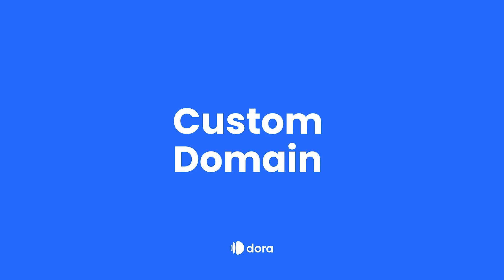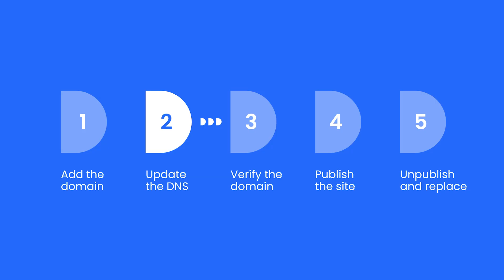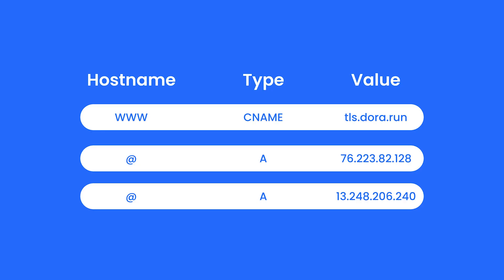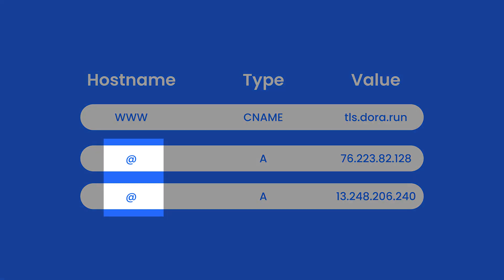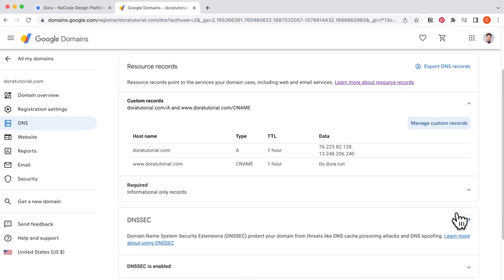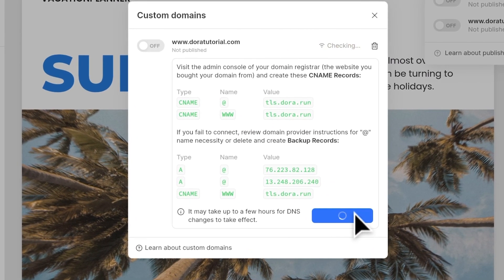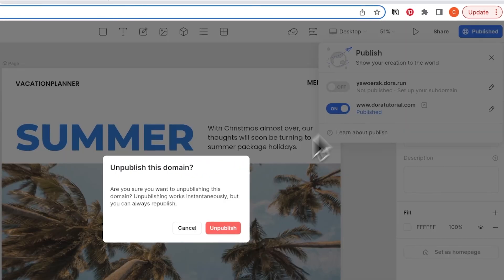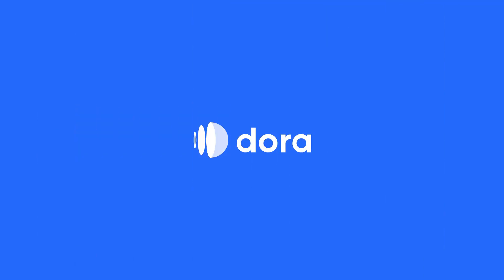Dora Tutorial: Custom Domain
You can instantly publish your project to a custom domain on the web. After setting up your own domain, the 'Made in Dora' watermark won't show on your webpage. In this tutorial, you will learn how to add a custom domain and publish your site.

00:00 Intro
00:22 Add the domain
00:34 Update the DNS
02:30 Verify the domain
02:50 Publish the site
03:02 Unpublish and Replace
03:29 Recap